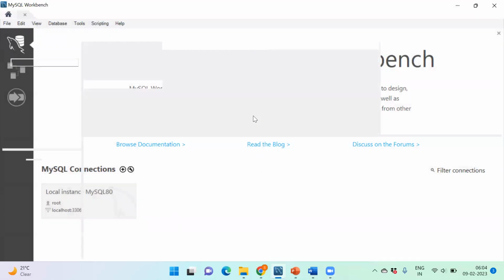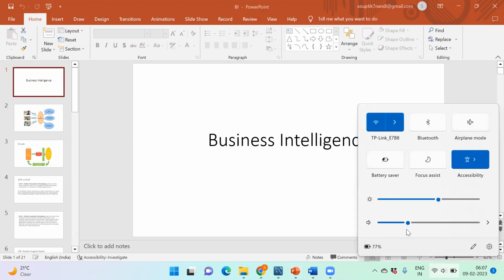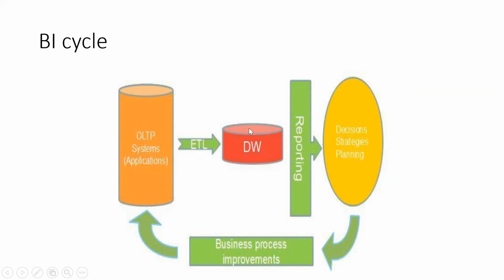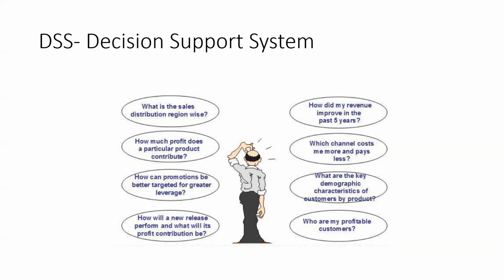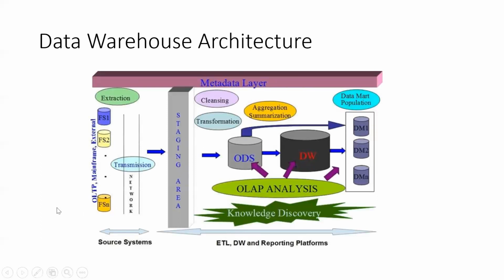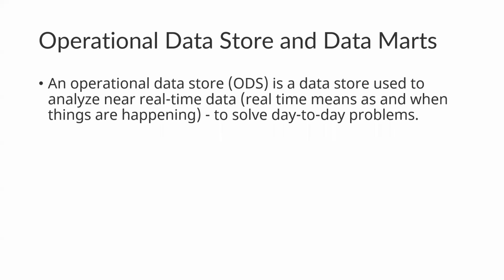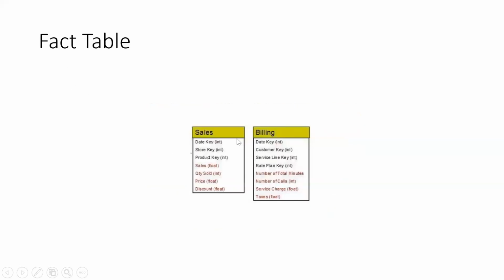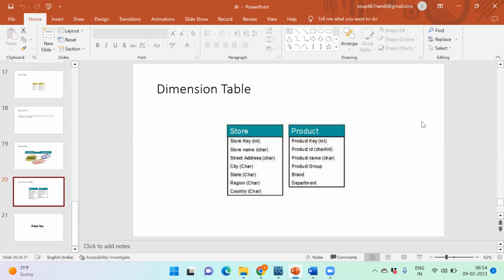Data class course 8